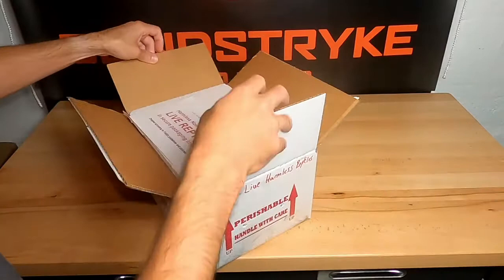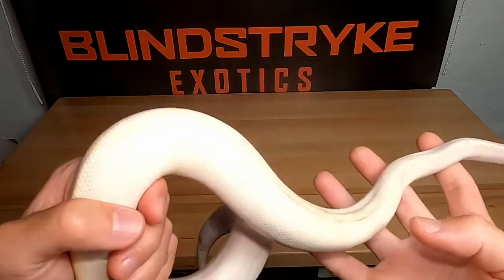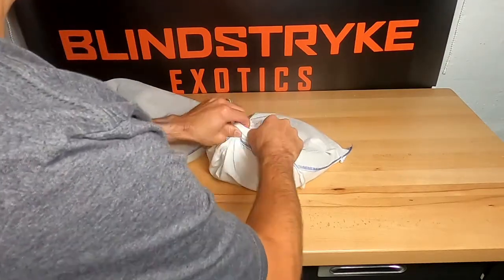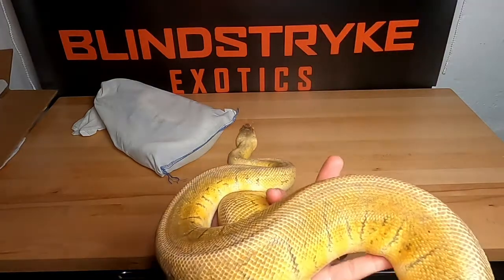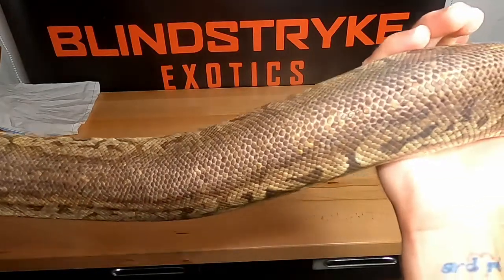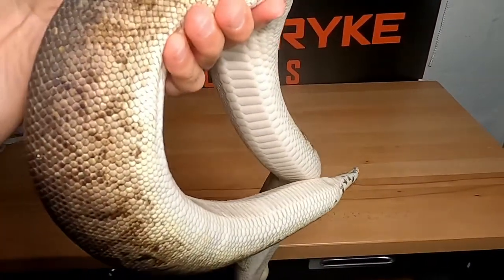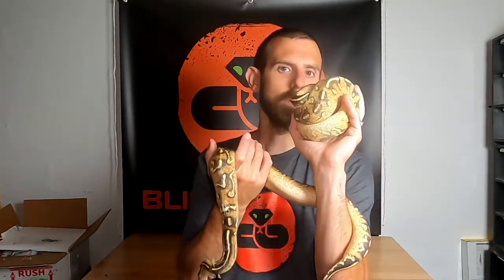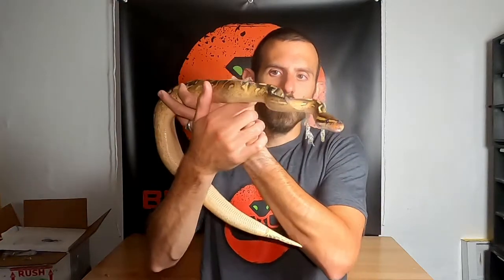Super Gravel Ball Python Unboxing!!! + a funny shipping story!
Check out one of my last unboxings for the year because my racks are now filled up!